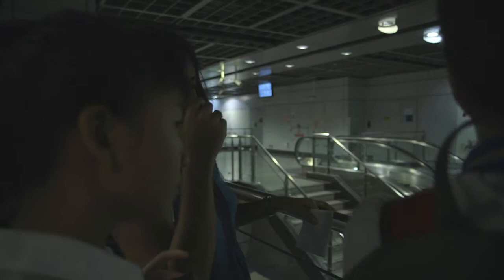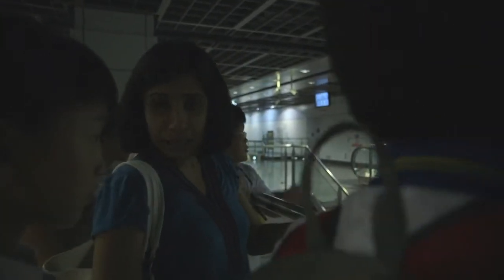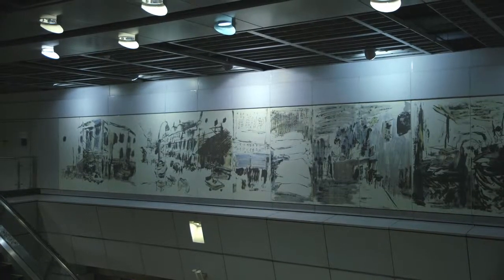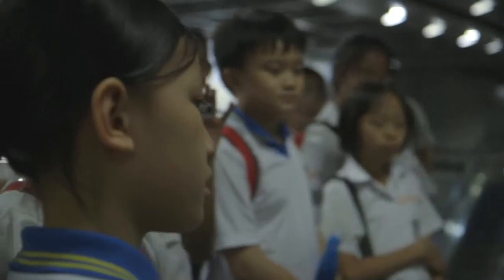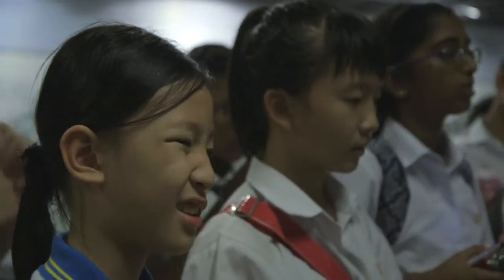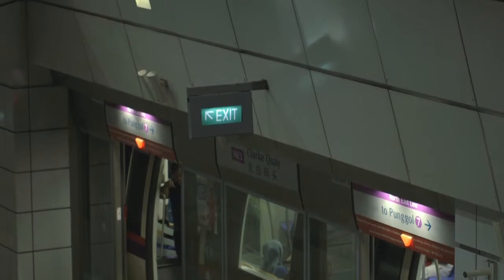Being and becoming Chua Ek Kay Documentary